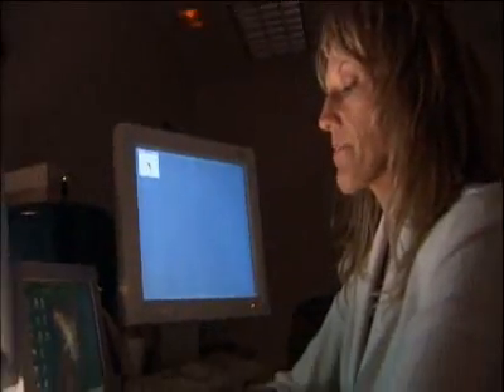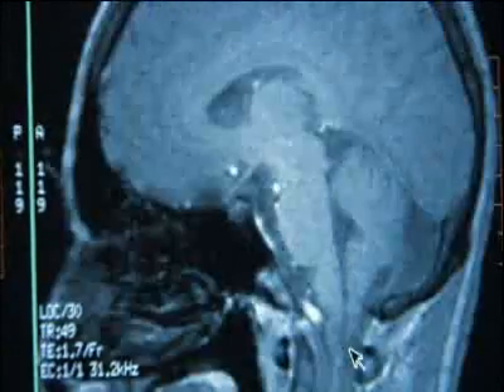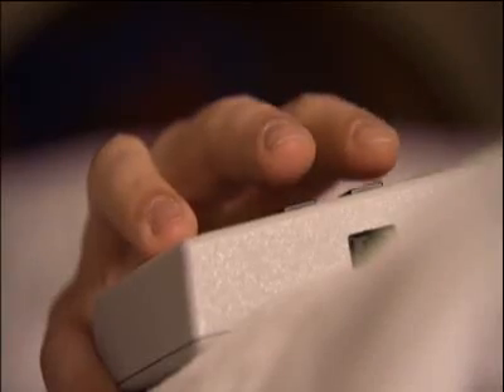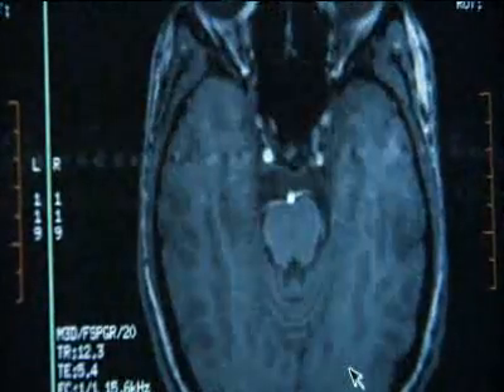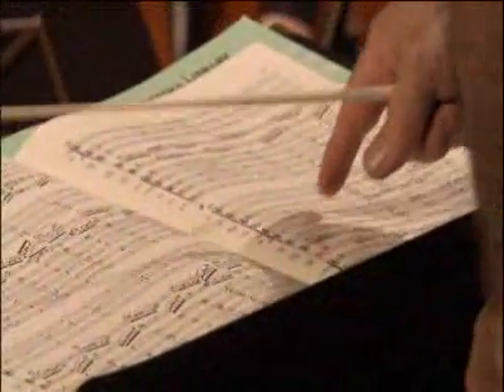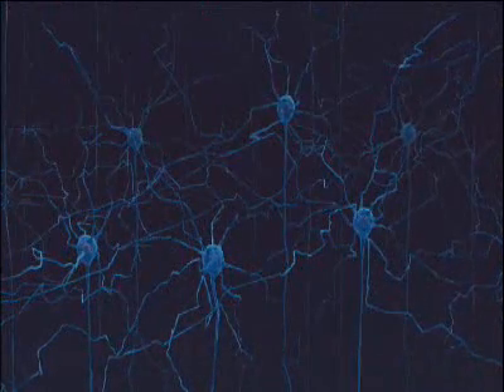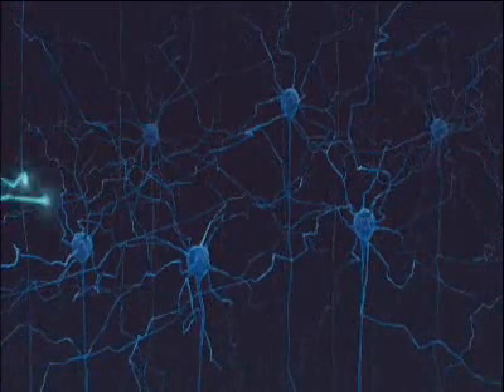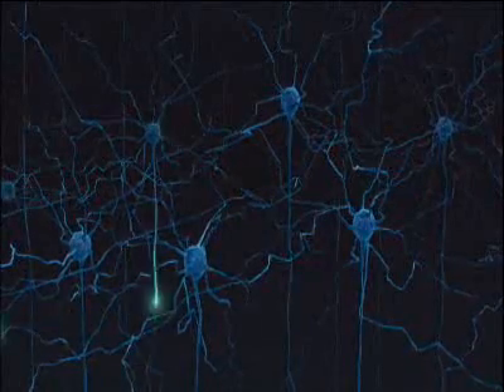How the Brain Works: Basal Ganglia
Como o cérebro funciona: os núcleos da base.